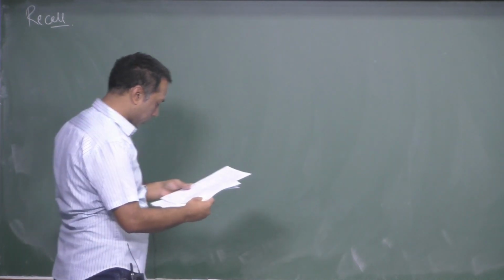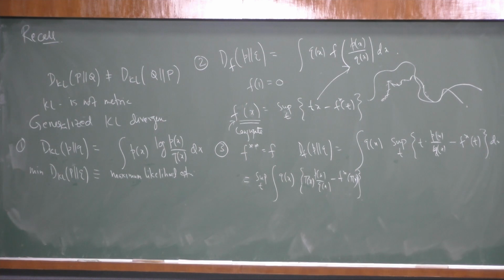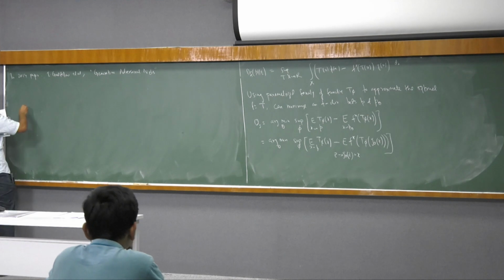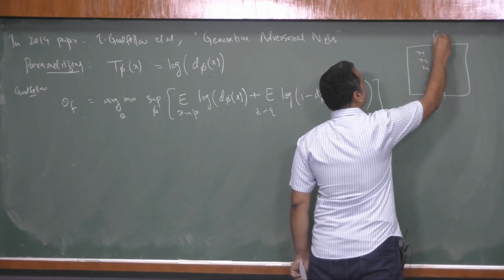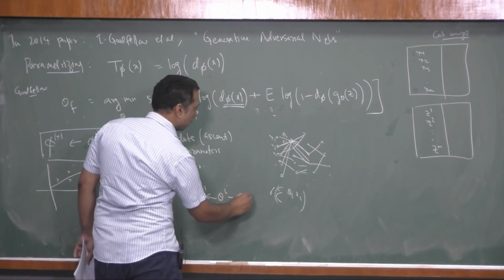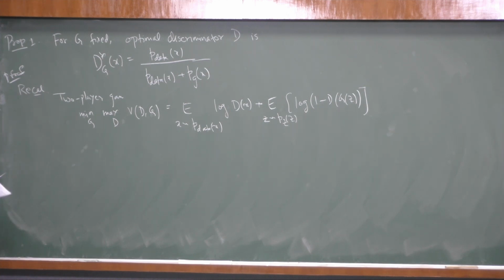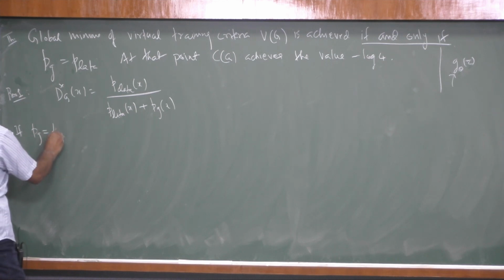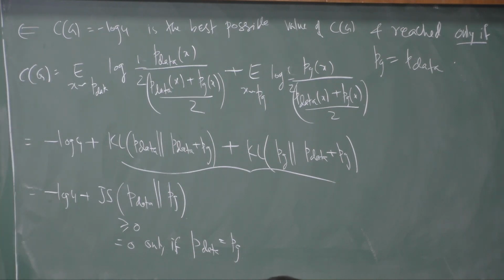Lecture 09: Mathematics of Generative Modelling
Goodfellow GAN, 2014 Algorithm. Implementation details.